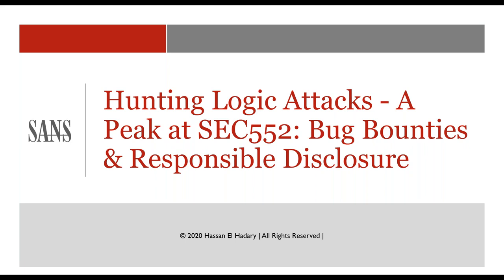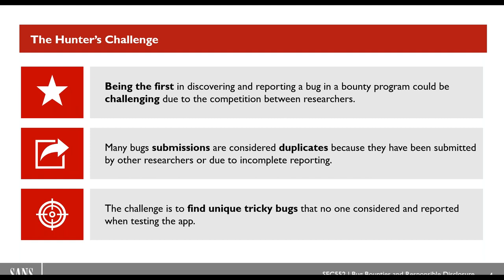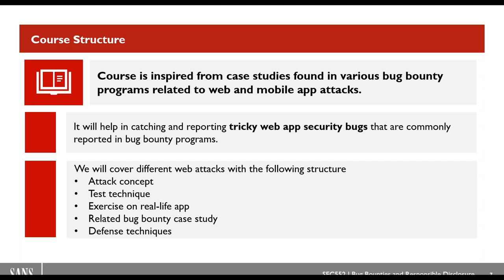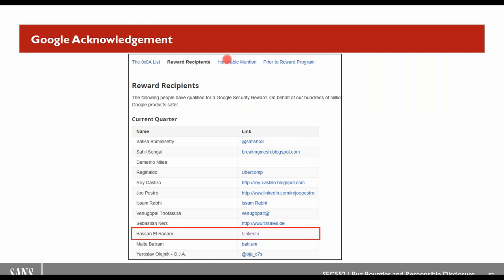Hunting Logic Attacks - A Peak At SEC552: Bug Bounties & Responsible Disclosure, vol 2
Presented by: Hassan El Hadary

Bug bounty programs are put in place so that the security community can help vendors discover tricky and challenging application security flaws. SEC552 is inspired from real-life examples of web and mobile app attacks found in various bug bounty programs. This talk will give an overview on the course and show how it can yield ideas about unconventional attack techniques and mindsets. During the talk, we will focus on tricky logic attack techniques. We will present and demo several attack stories inspired from findings discovered in real life professional experience and bug bounty programs that allow attackers to break defenses.